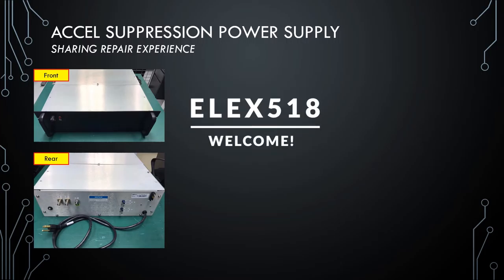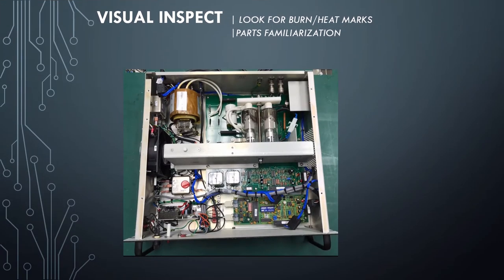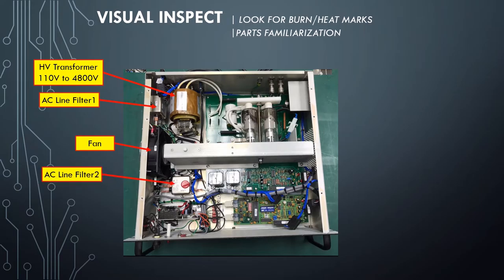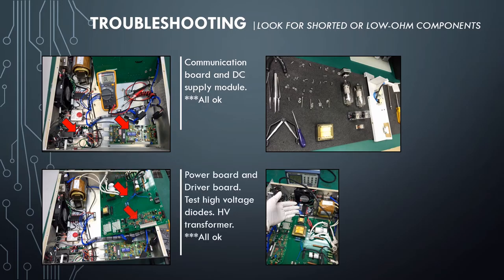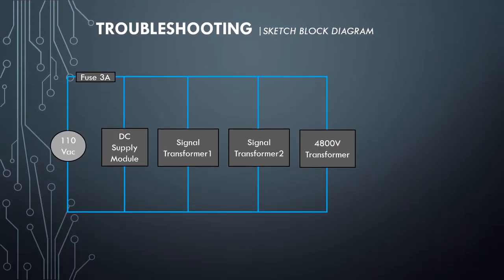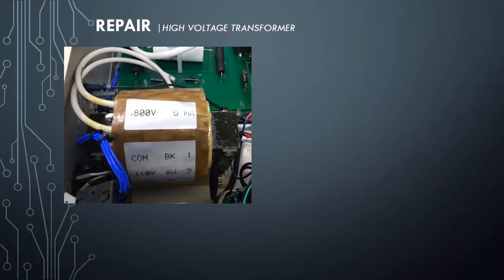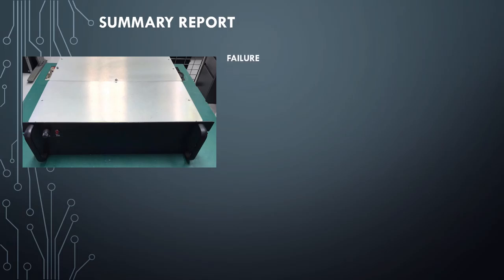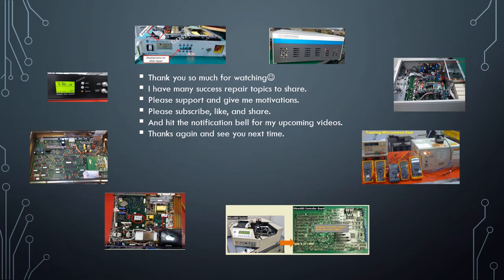How to Repair Without Schematic Diagram (Power Supply Fuse Blowing When Switch On)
Sharing my repair experience for Accel Suppression Power Supply.